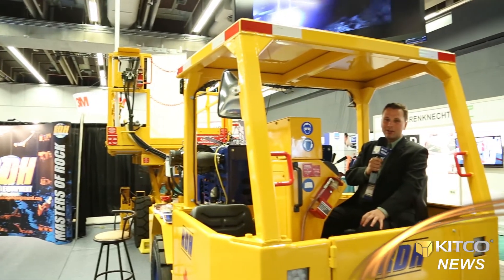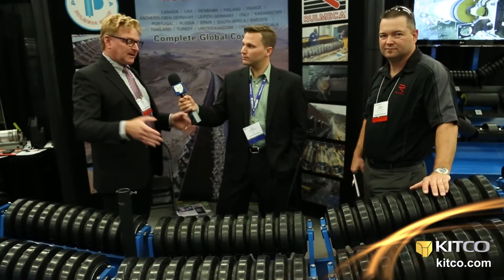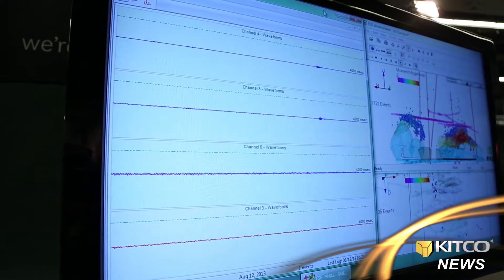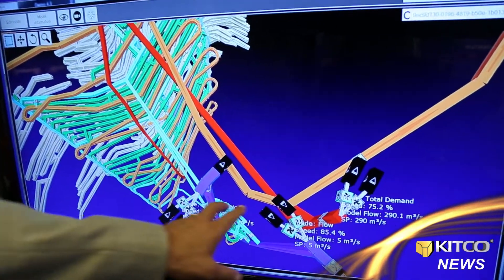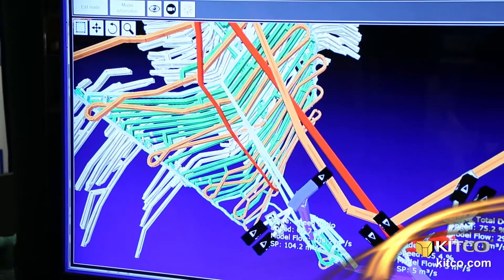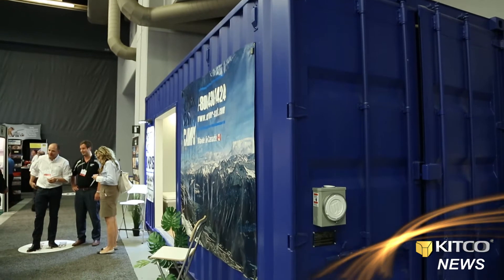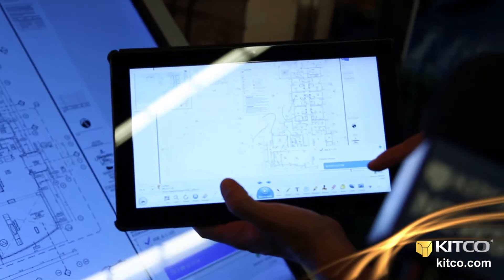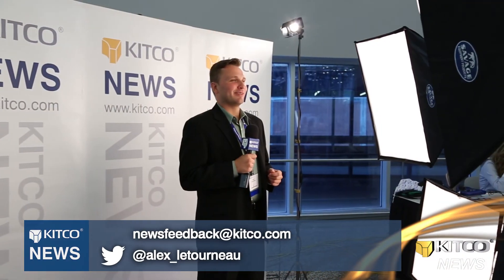Cool Gadgets For Miners - Kitco News' Mining Minutes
Kitco News' Alex Letourneau takes you on a tour of the World Mining Congress Expo to share some innovative and cost-effective tools for the mining industry. Letourneau looks at an oversized conveyor belt, an award winning software for mining blueprints, an automated ventilation system and sensors that can track seismic activity. These products may offer miners an opportunity to cut costs especially during this challenging second quarter. Tune in now to learn more about the latest gadgets that may benefit the mining industry. Kitco News, August 16, 2013.

Join the conversation @ The Kitco Forums and be part of the premier online community for precious metals investors -- Or join the conversation on social media: @KitcoNewsNOW on Twitter --- Kitco News on Facebook --- Kitco News on Google+ --- Kitco News on StockTwits